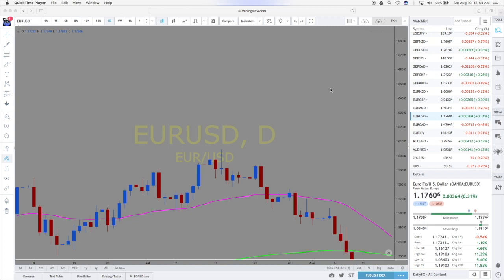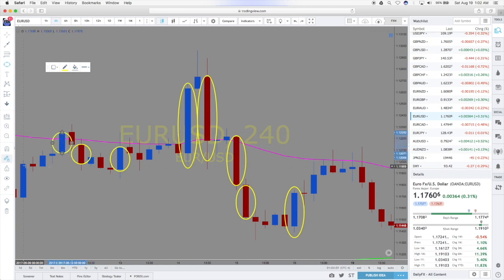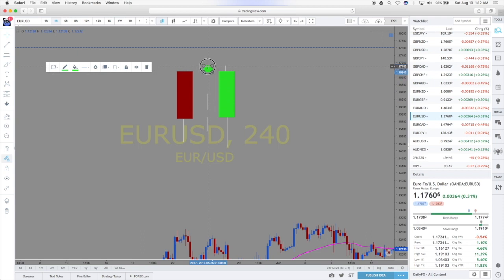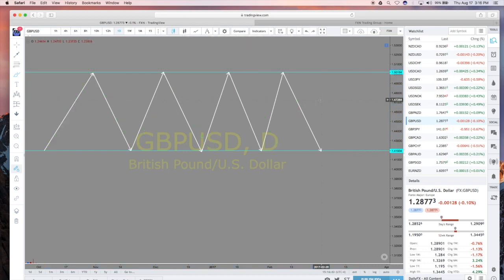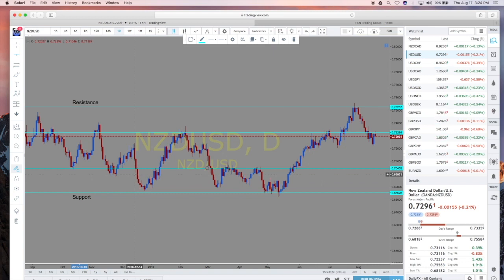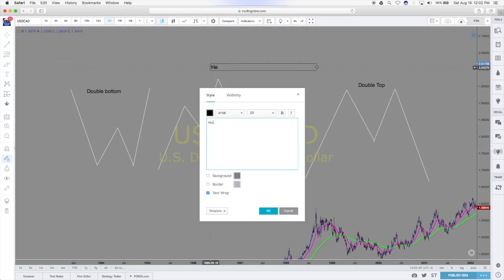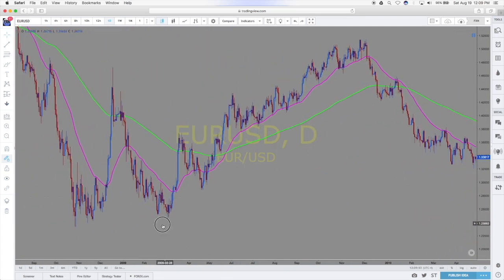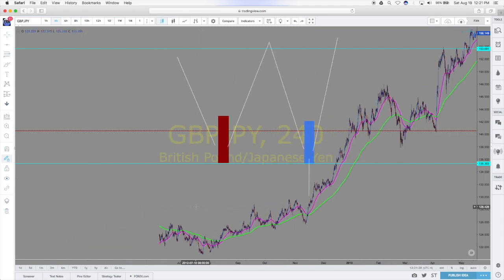The Foundation of Trading Forex 4.. How to Trade Forex Price Action Setups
In this video we go into detail about Forex price Action Trading..

Brokers